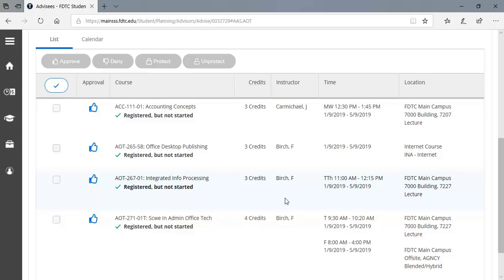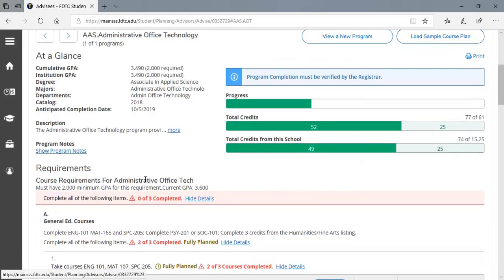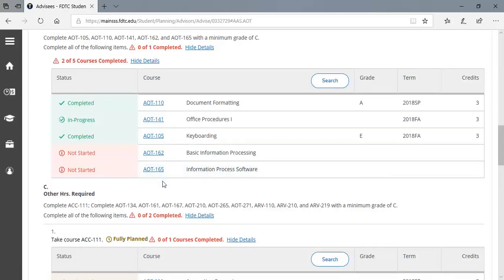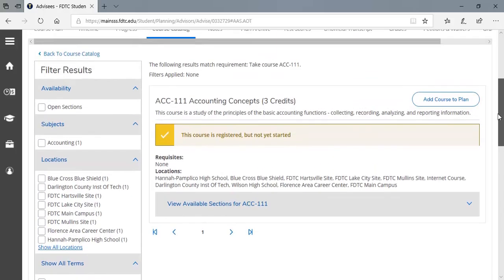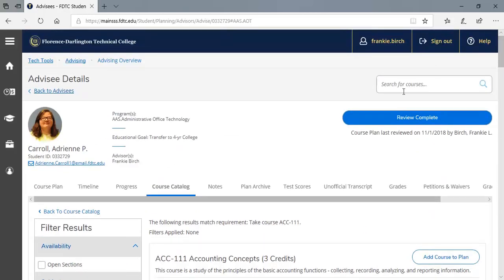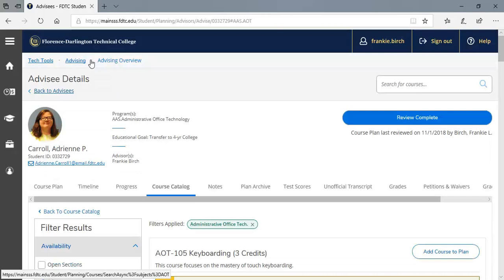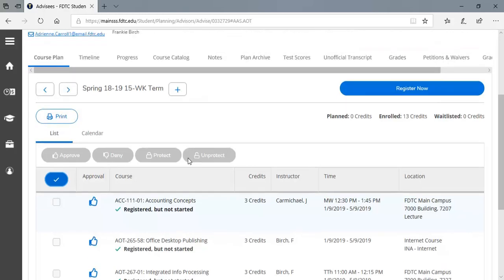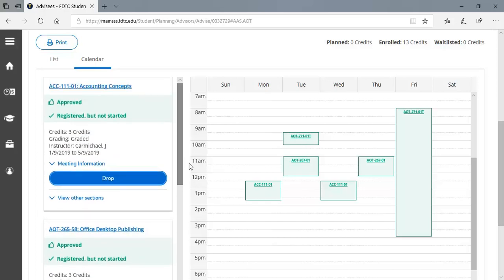11 Review and Conclusion